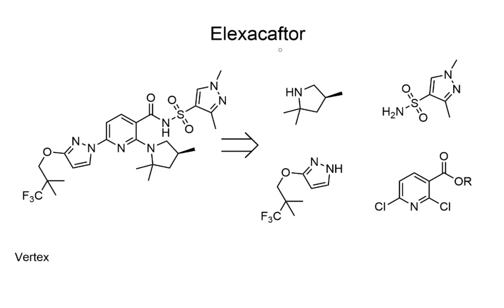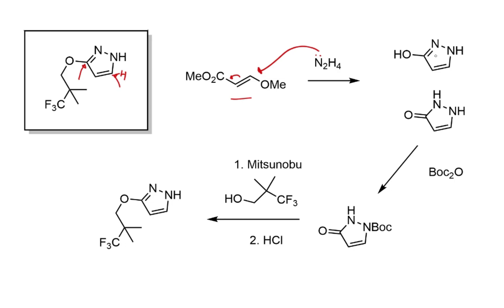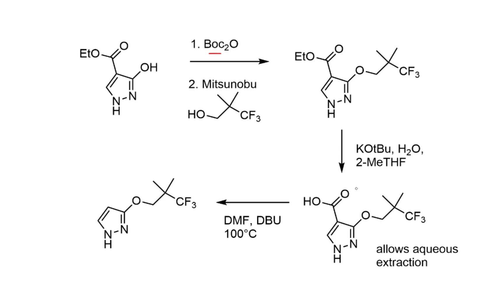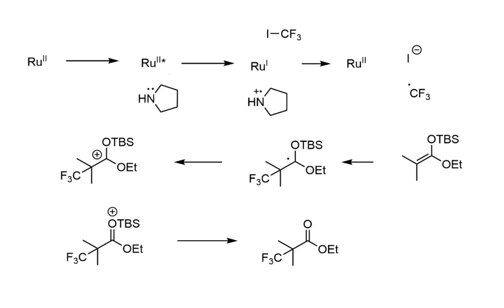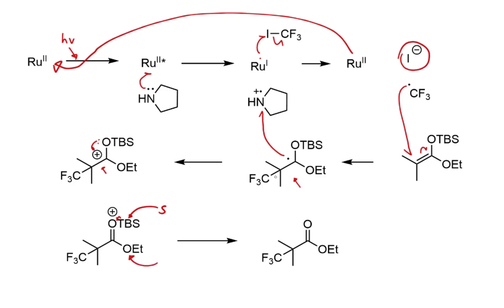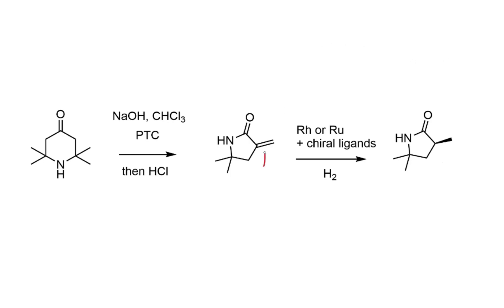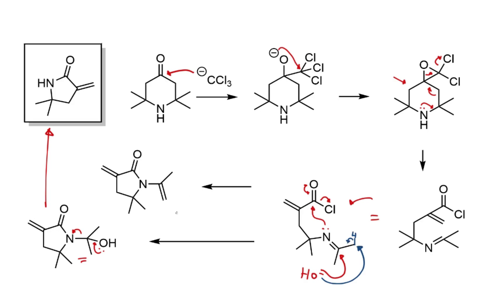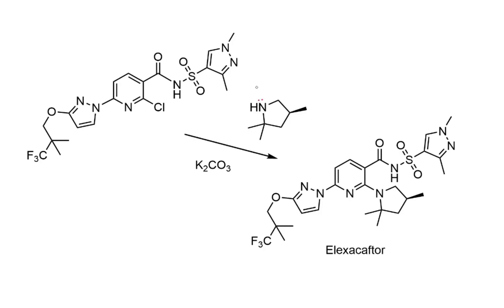Synthesis of Elexacaftor, featuring a photoredox trifluoromethylation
This video covers Vertex's first-generation process route to Elexacaftor, based on information from the OPR&D paper linked below:

Hughes 2019: 10.1021/acs.oprd.9b00326
Lai 1980 (piperidone rearrangement): 10.1021/jo01296a034